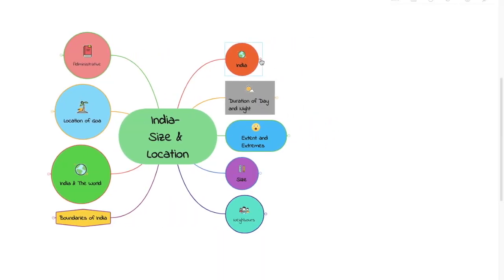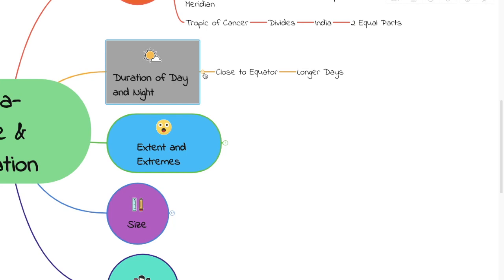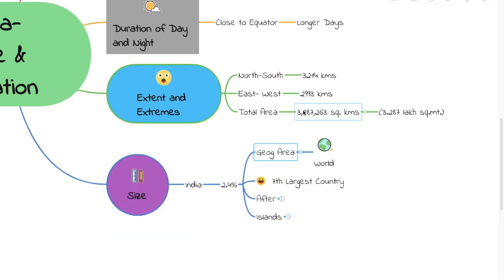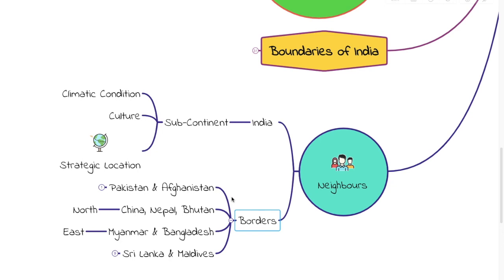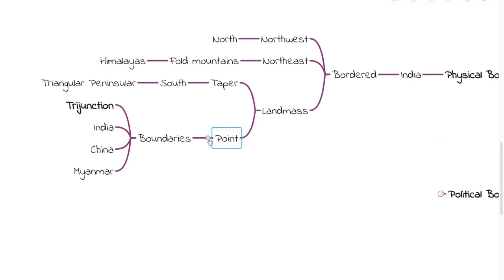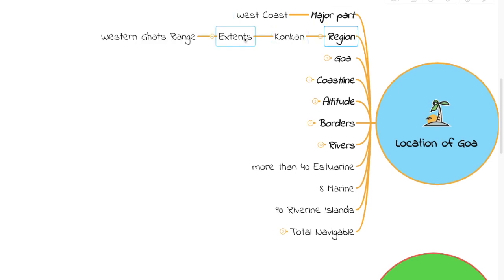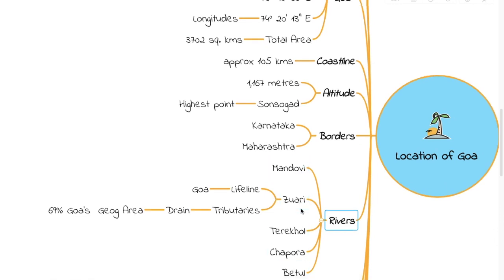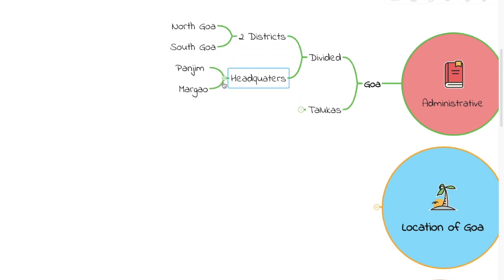India - Size and Location | Class 9 | Geography | Curious E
Geography
Chapter: India- Size and Location
Class 9